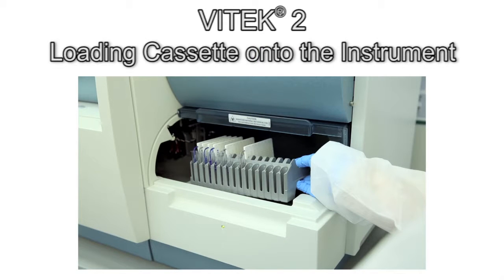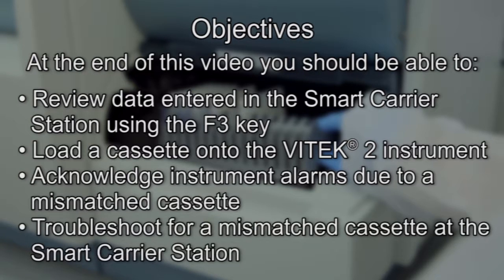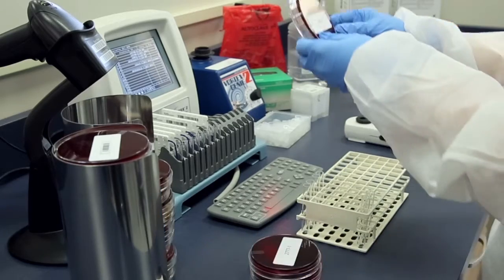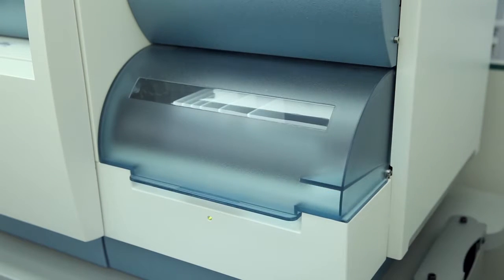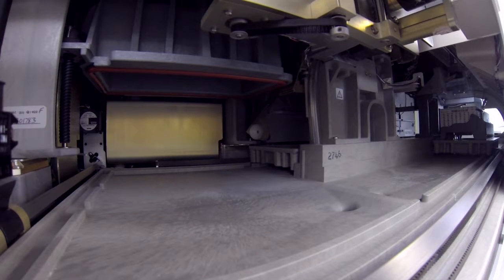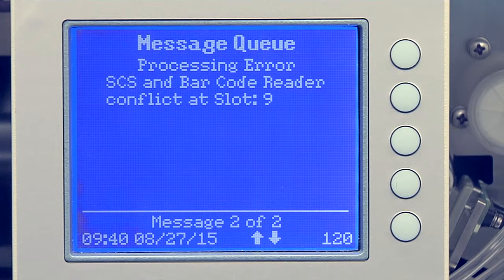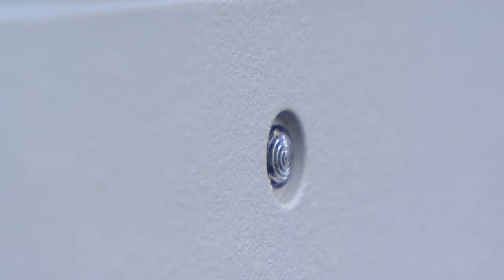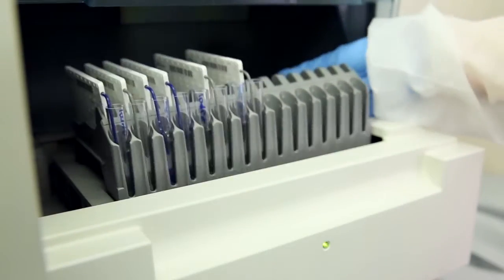VITEK 2 Loading Cassette onto the Instrument